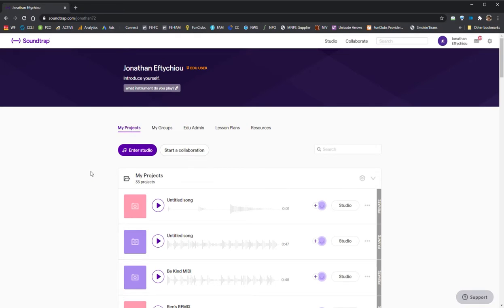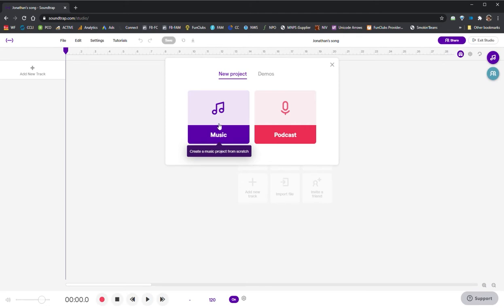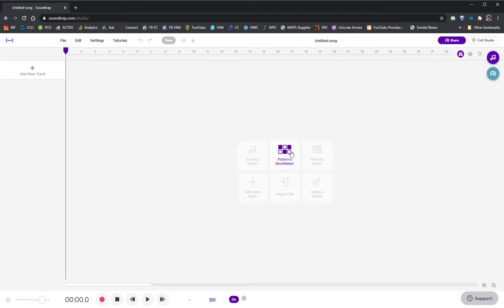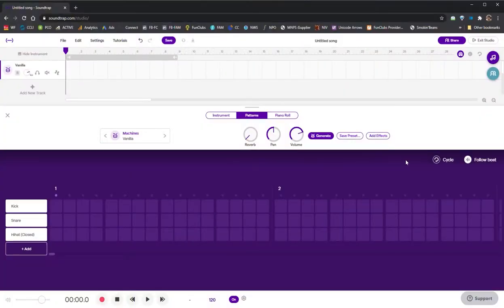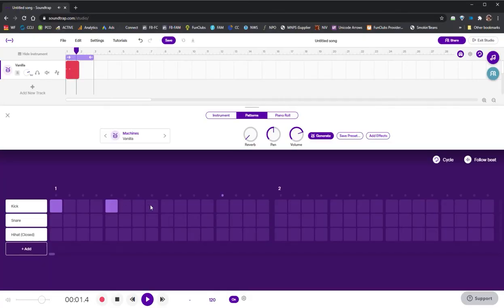How to Build a Beat in Soundtrap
In today's Music in a Minute, we'll learn how to make our first beat in Soundtrap! Create a FREE account on Soundtrap.com to get started.

Learn more about FineArtsMatter In-Person and Online Music Classes and our NEW Beat Makers Music Production Class

FineArtsMatter Story:
FineArtsMatter is a music and arts enrichment provider that offers four unique, engaging, and educational classes, Guitar Club, KidzKeys Piano, Beat Makers Digital Music, and Let’s Dance. Founded in 2010 by elementary school music teacher, guitar player, and graduate of the Peabody Conservatory of Music, Jonathan Eftychiou, FineArtsMatter now brings inspiring programs to 1000’s of students every year at nearly 250 schools in Georgia, Tennessee, Florida, Alabama, Ohio, Maryland, Virginia, and Washington.

FineArtsMatter is committed to helping students become curious learners, creative thinkers, and confident performers, who will go on to shape their own lives and the world around them for good.